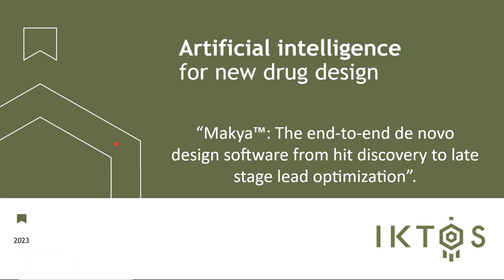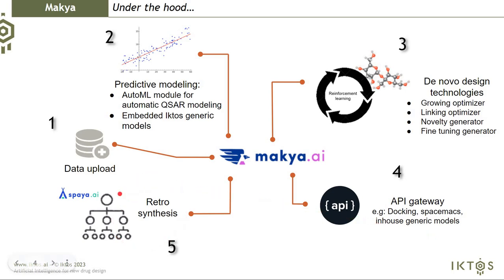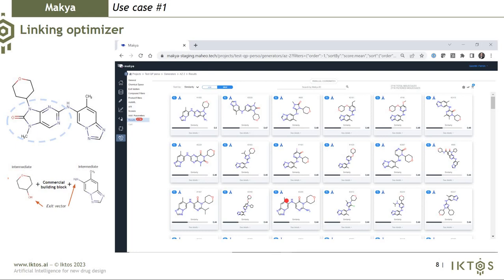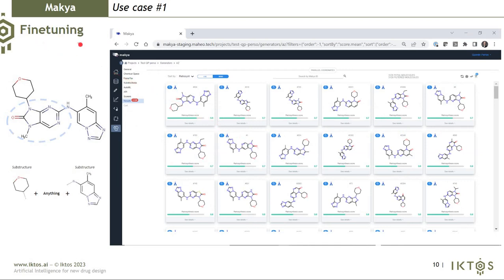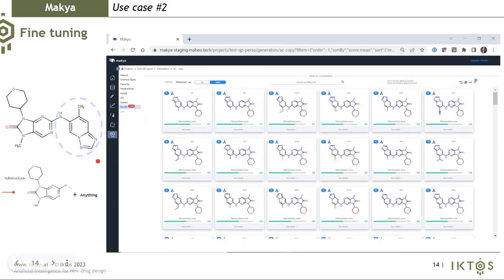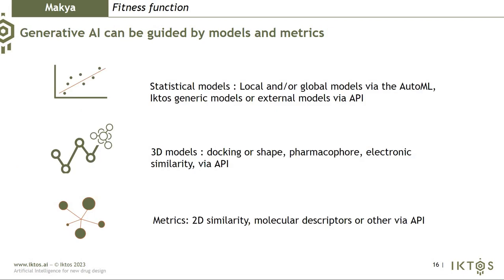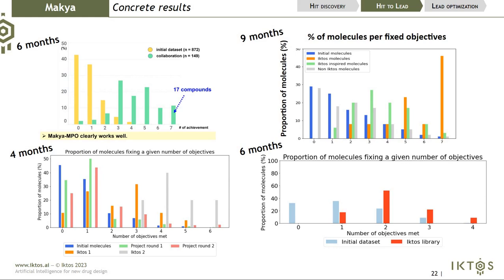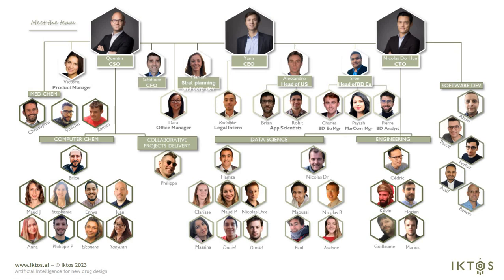Makya: The end-to-end de novo design software from hit discovery to late stage lead optimization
Makya is the first user-friendly SaaS platform for AI-driven de novo drug design focused on Multi-Parametric Optimization (MPO). It enables design of novel and easy to make compounds in line with multi-objective blueprint with unprecedented speed, performance, and diversity.